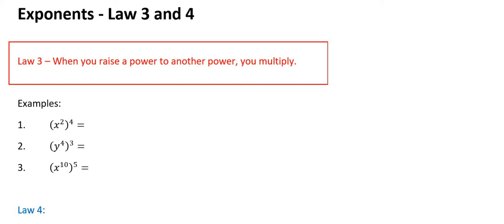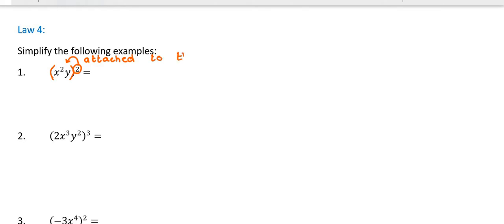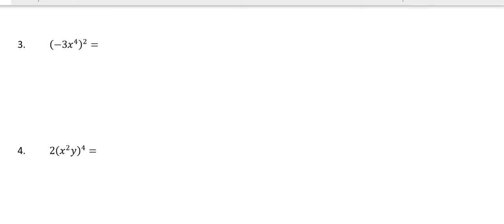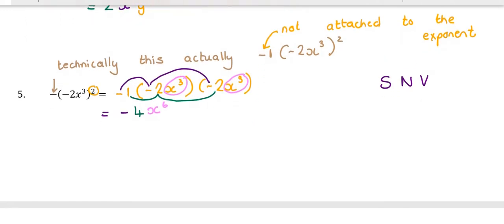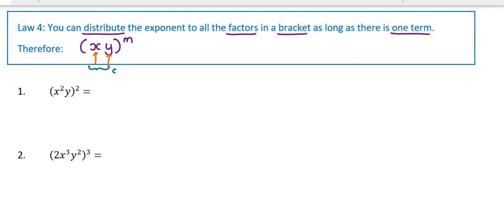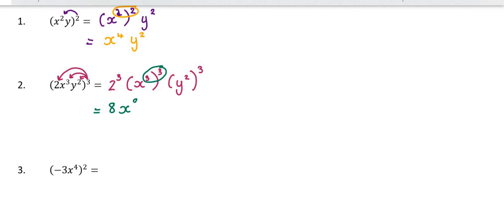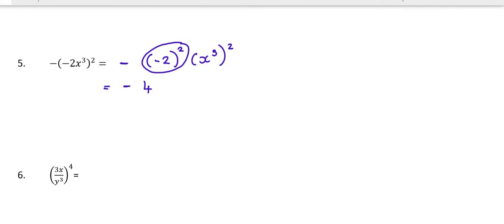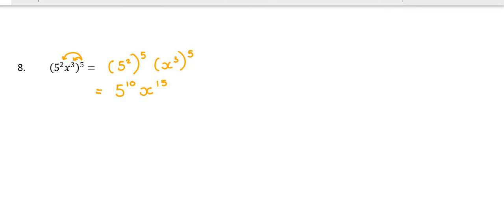Grade 8 - Lesson 1 video 1 Exponent Laws 3 and 4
Grade 8 - Raising a power to another power and distributing an exponent